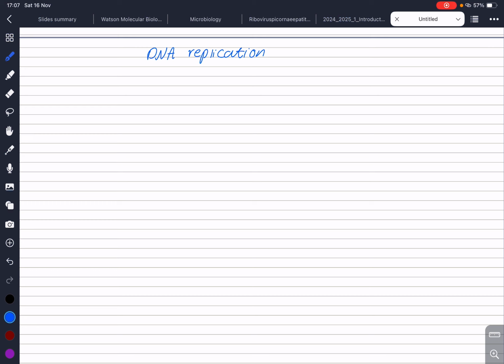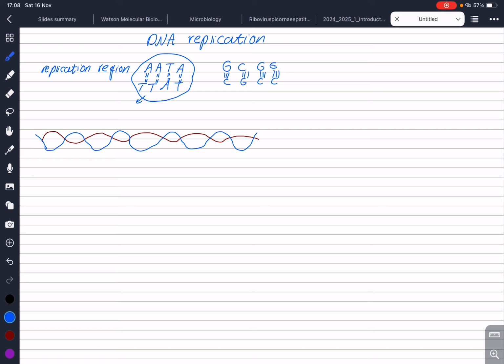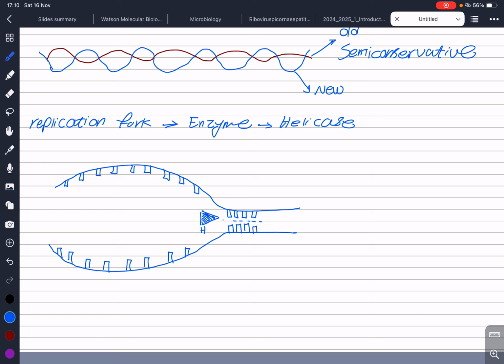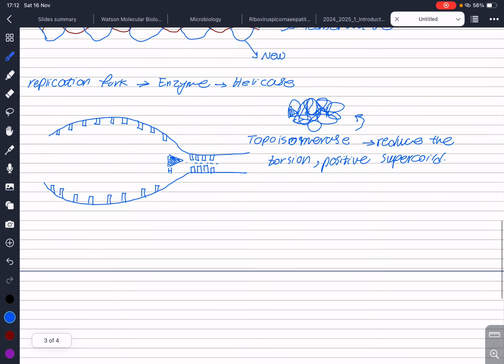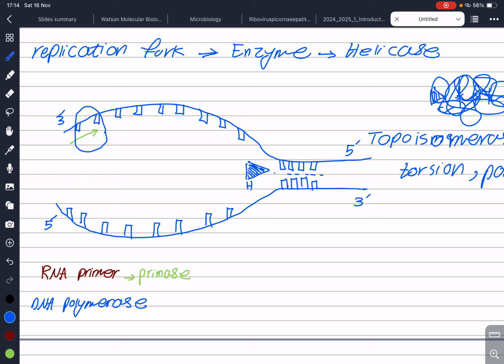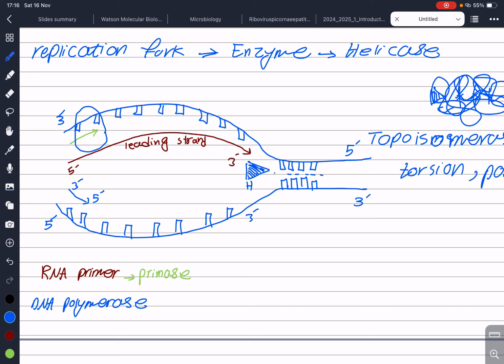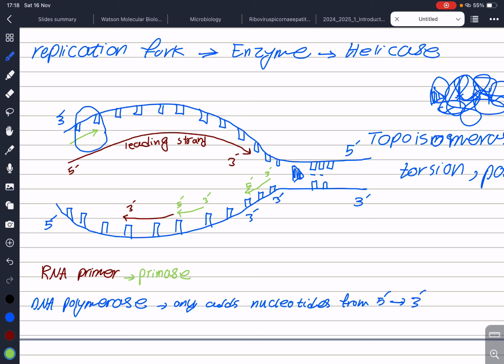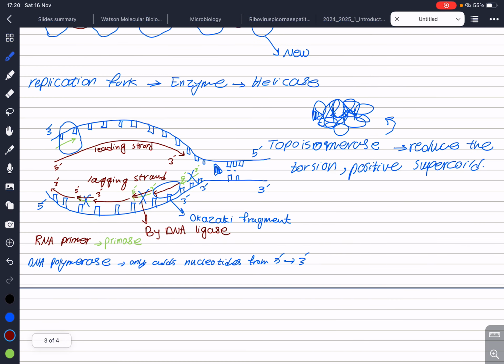Initiation of DNA replication ,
The process of replication of DNA and the enzymes working in initiation of DNA replication .